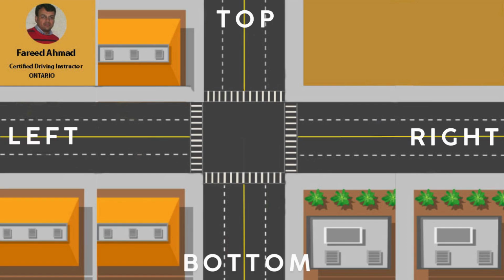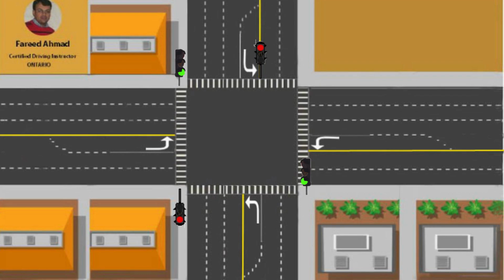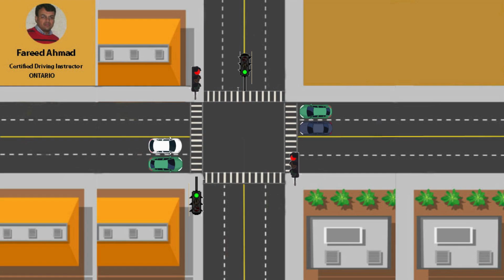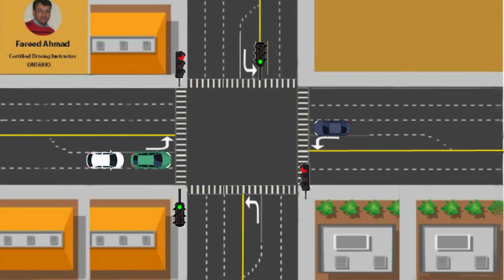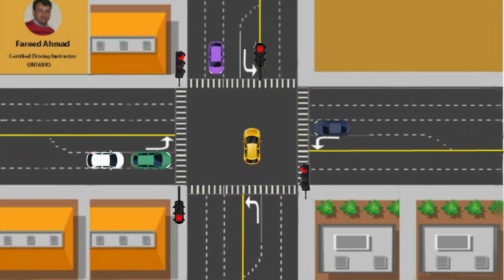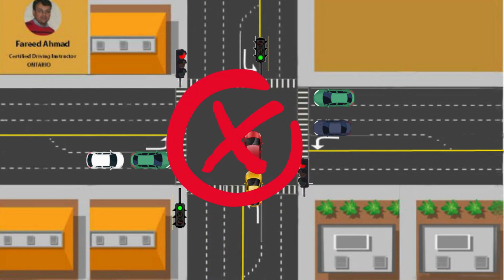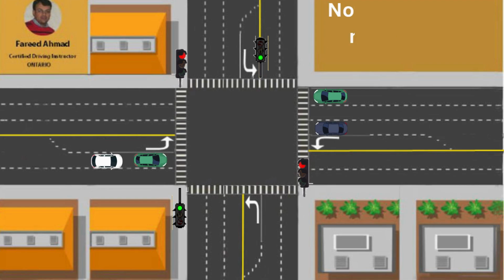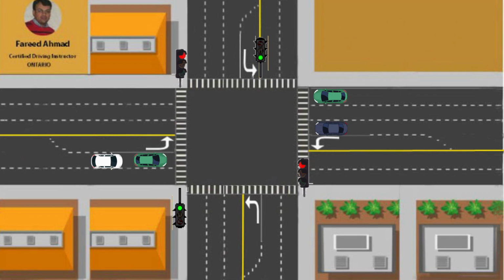Left Turn at Intersection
This video describe about how to take left turn on green signal at intersection with mandatory observations and rules.